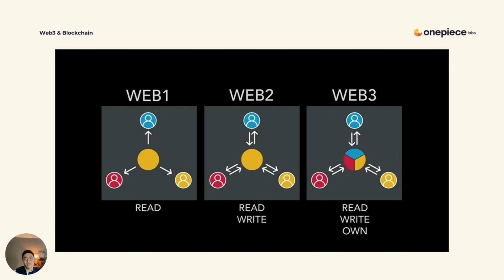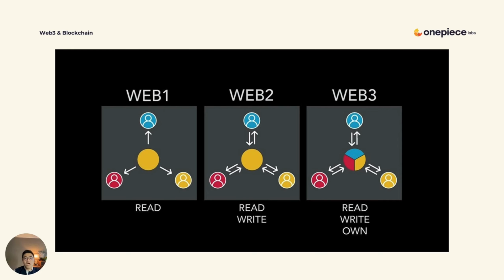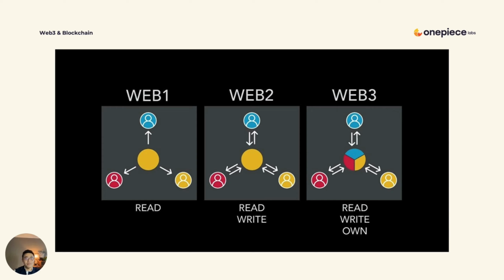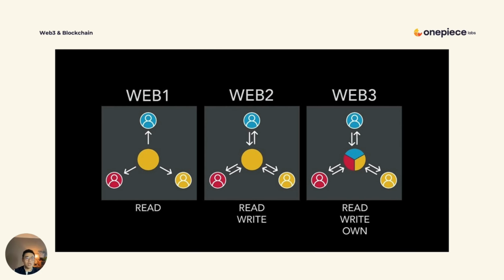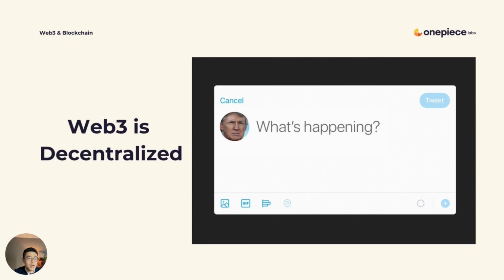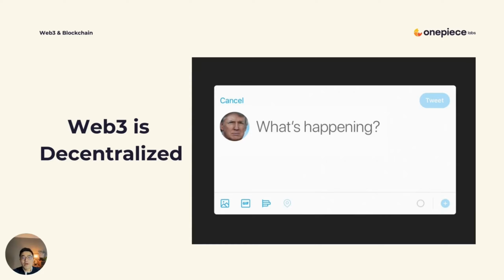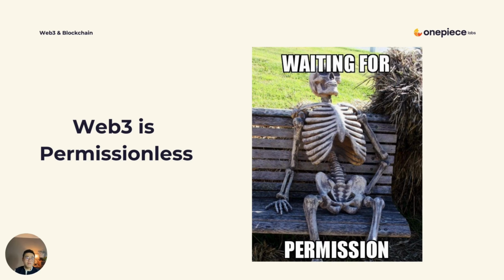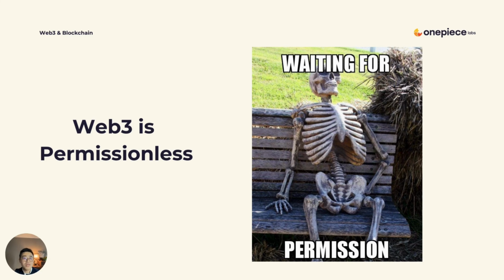BLOCKCHAIN 101: What is Web3？